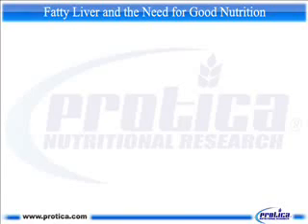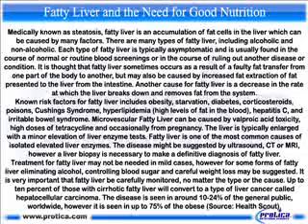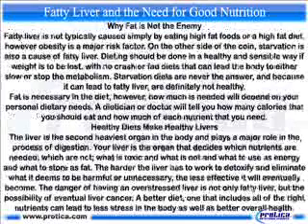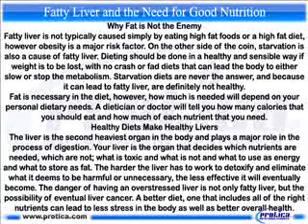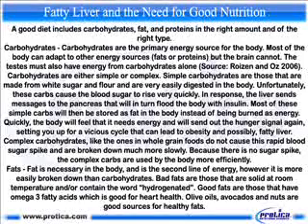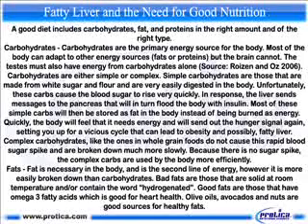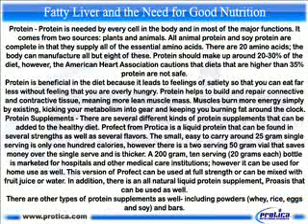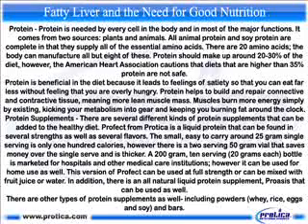223 Fatty Liver and the Need for Good Nutrition.